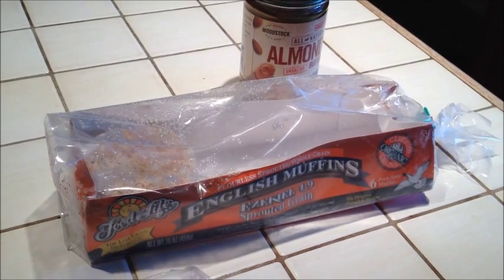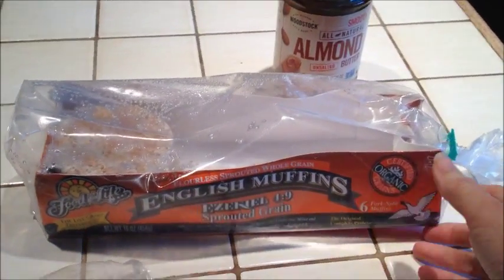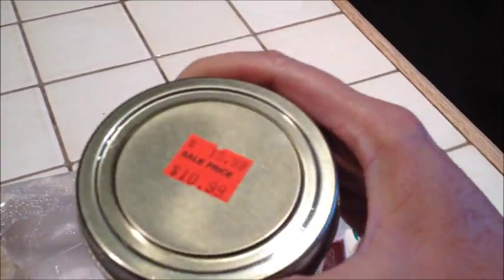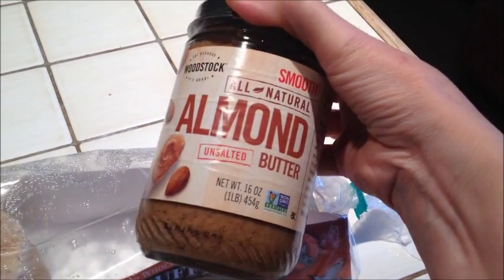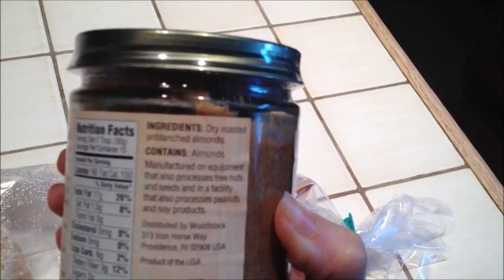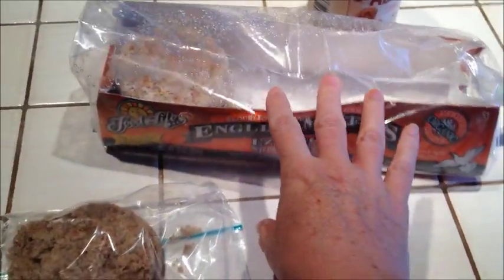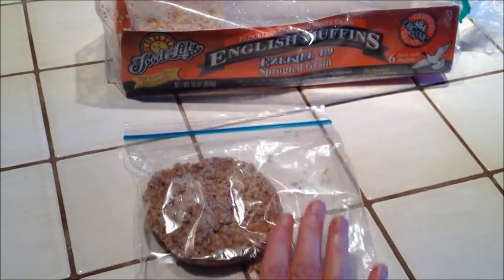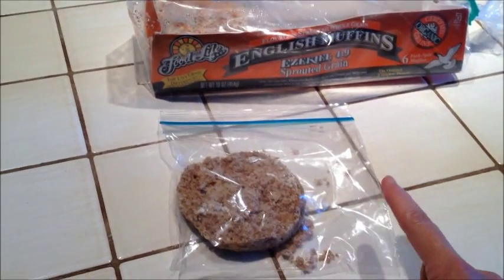Clean Eating Challenge | Ezekiel Bread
What is Ezekiel bread, and why is it encouraged in Clean Eating?